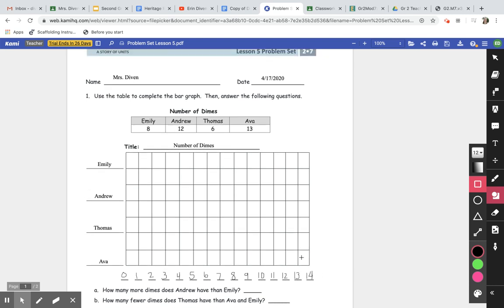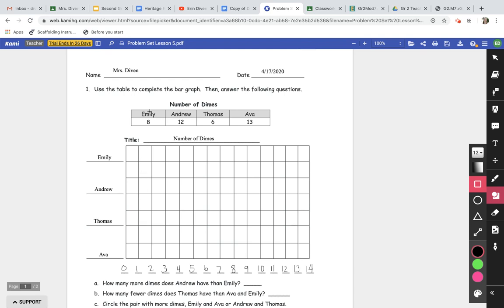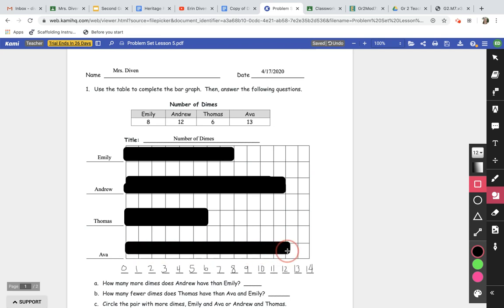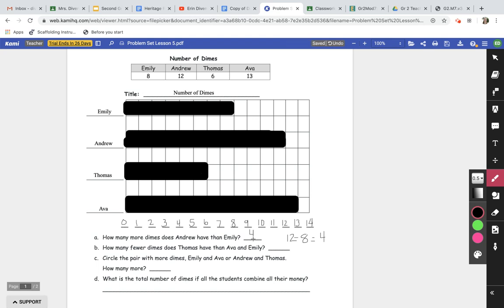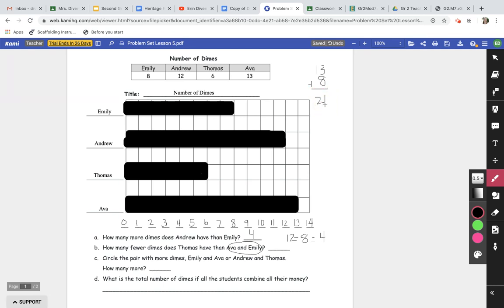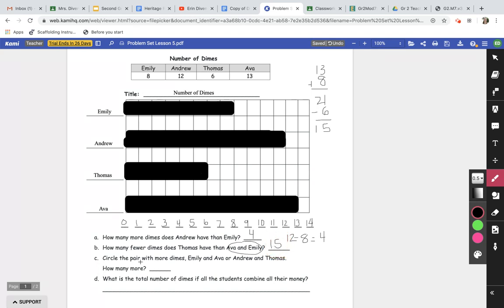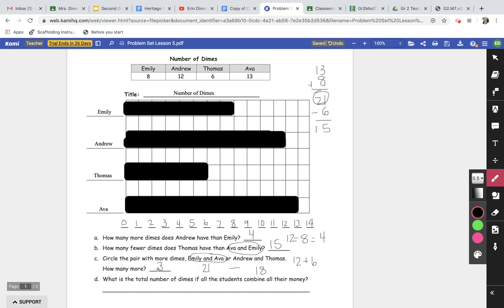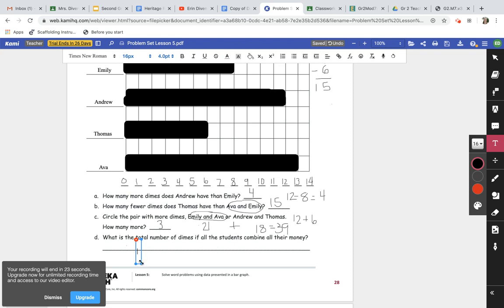Problem Set 5 (pg. 1)